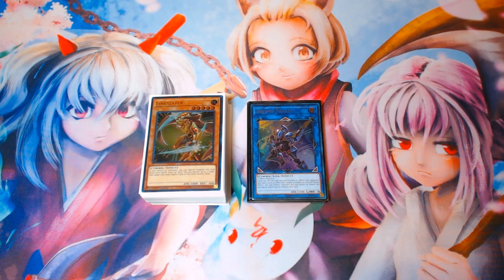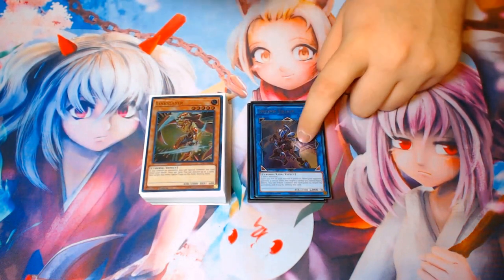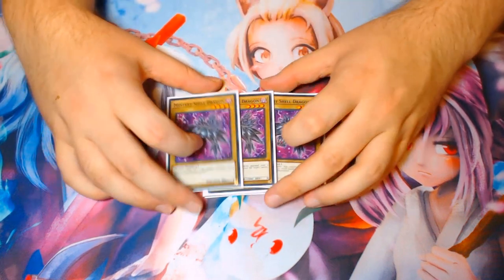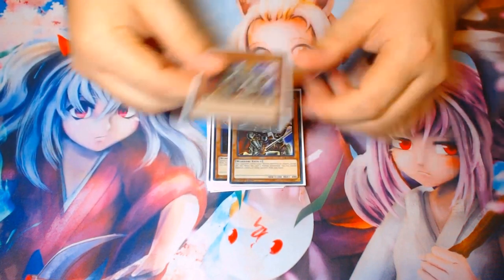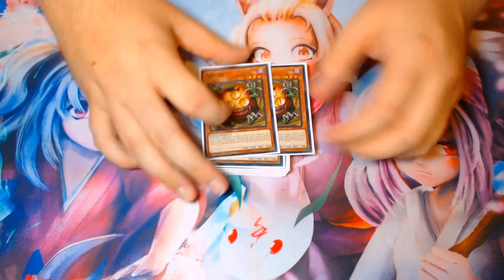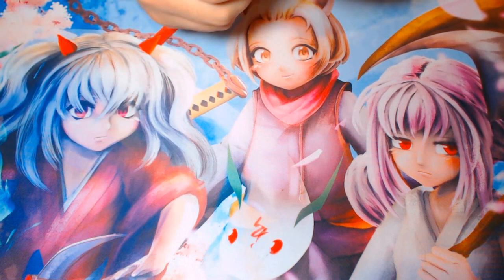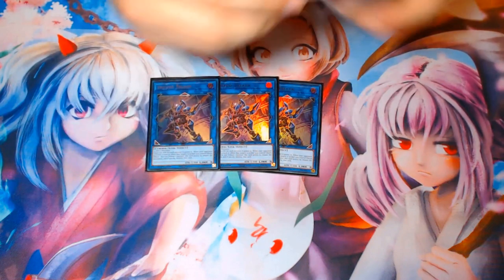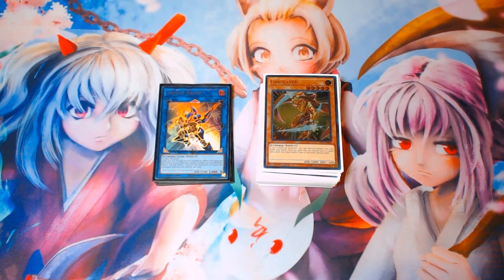Yu-Gi-Oh! Budget Deck Building: $30 3x Link Strike Starter Deck Profile (Budget Link Combo Deck)